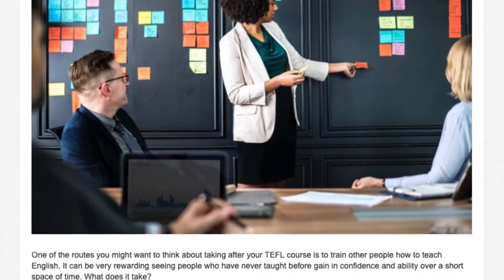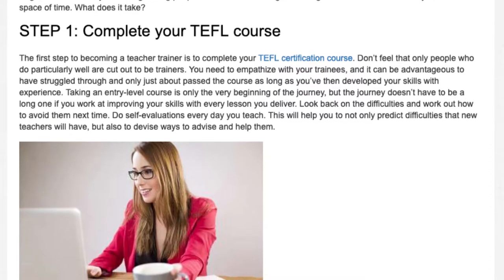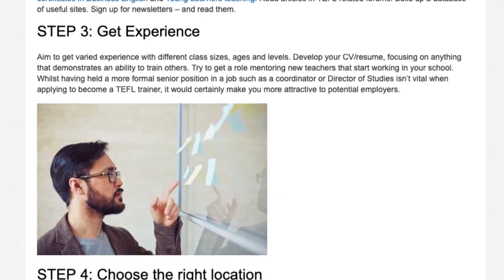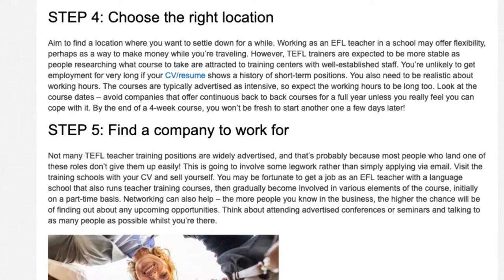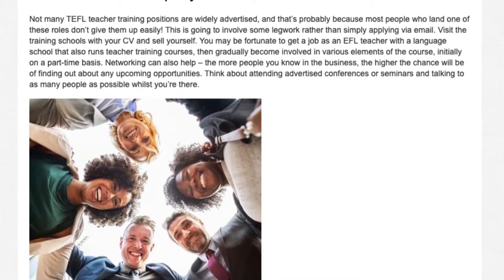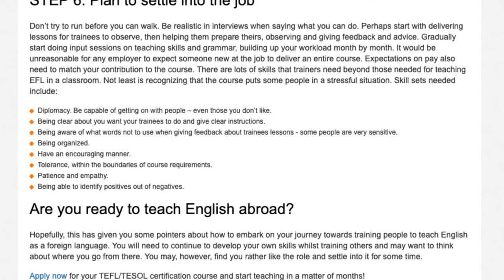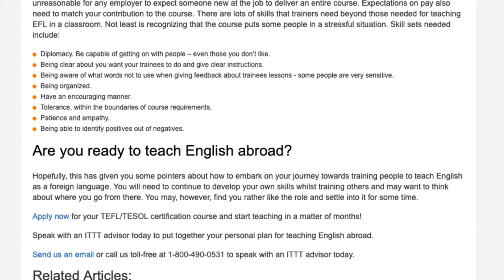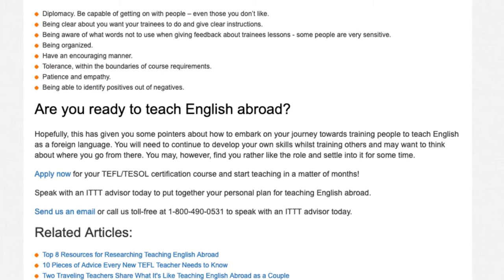6 Steps to Becoming a TEFL Trainer | ITTT TEFL BLOG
One of the routes you might want to think about taking after your TEFL course is to train other people how to teach English. It can be very rewarding seeing people who have never taught before gain in confidence and ability over a short space of time. What does it take?